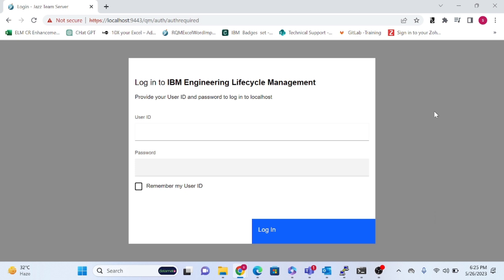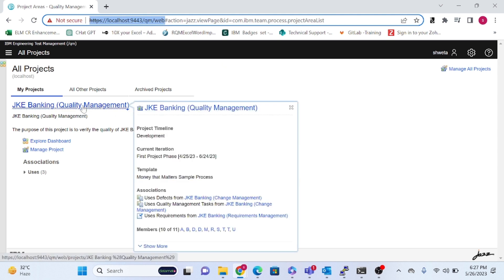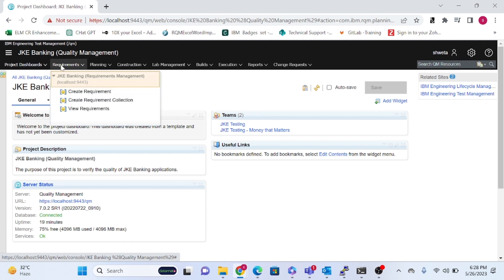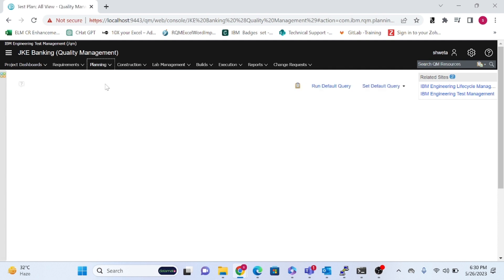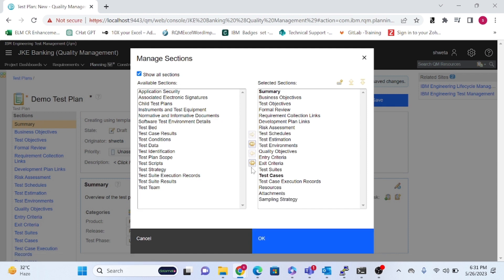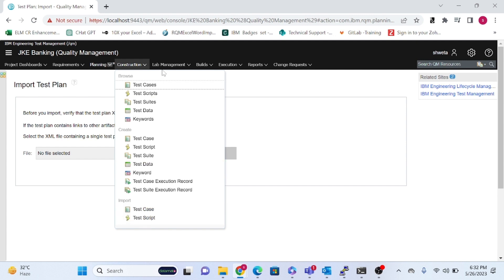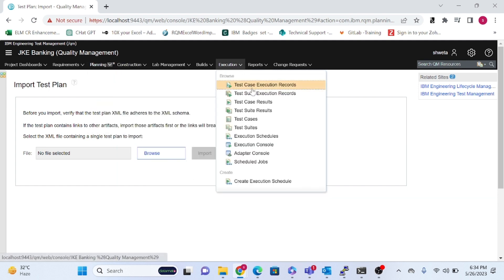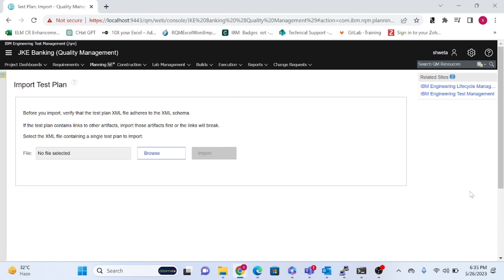IBM Test Management (RQM) - Session1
How to create the Test Management (RQM) Project area. and the tabs present in project area.